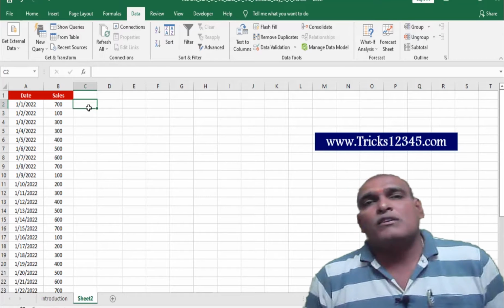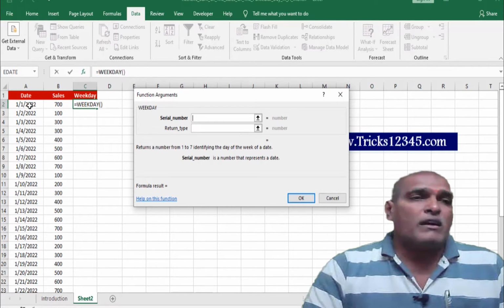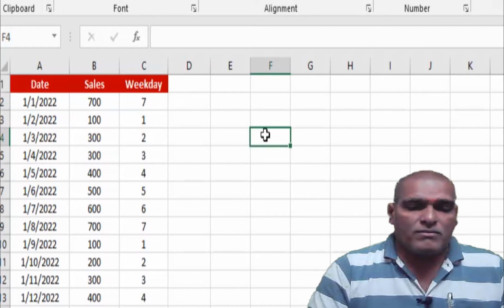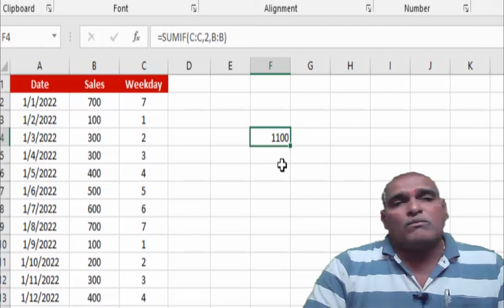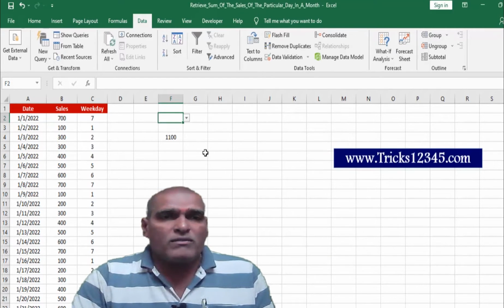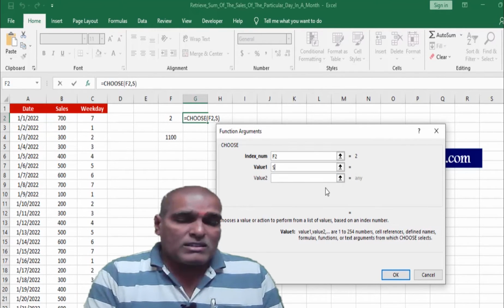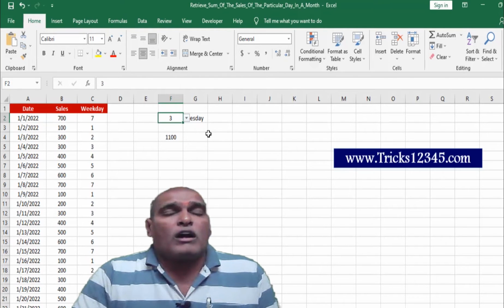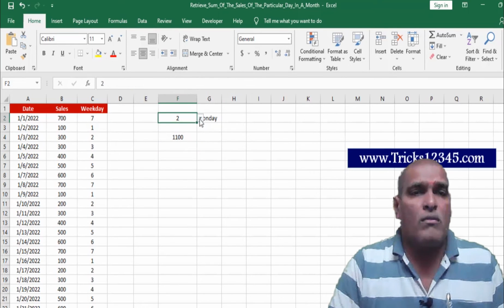Excel: Retrieve Sum Of The Sales Of The Particular Day In A Month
Functions Used In Excel:
(i)WeekNumb
(ii)SumIF
(iii)Choose